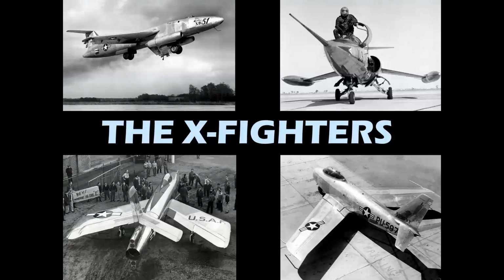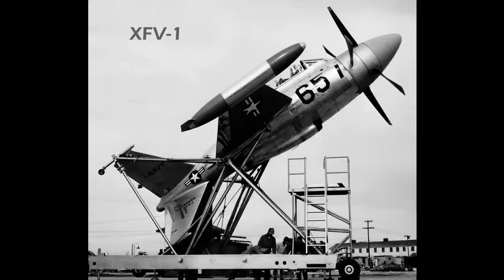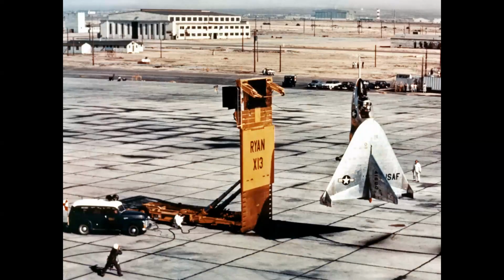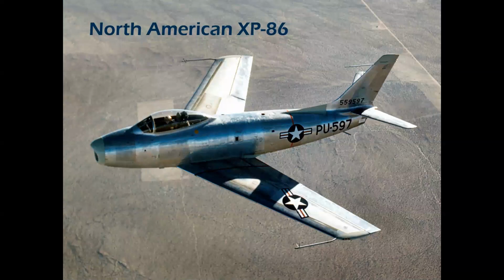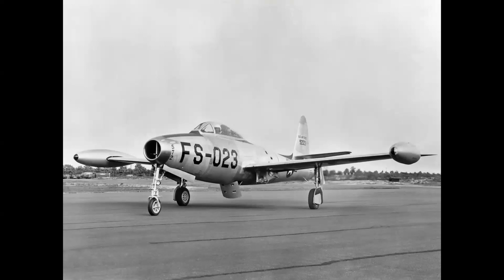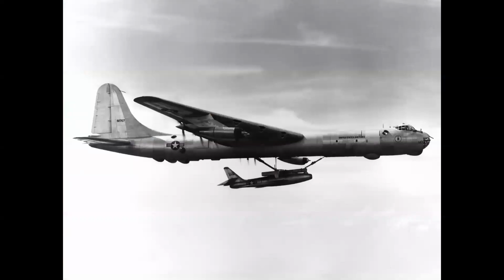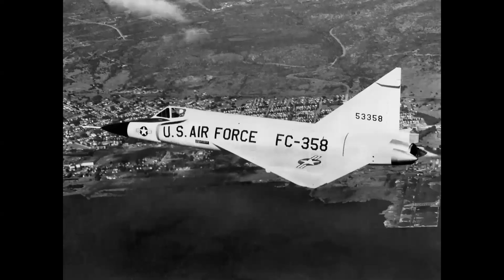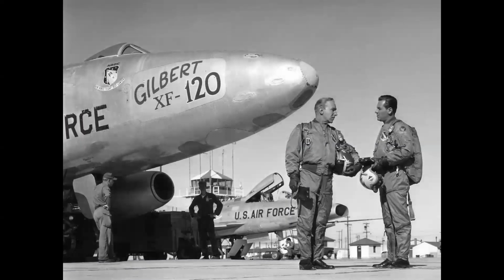X-FIGHTERS - Experimental jet fighter prototypes from the Golden Age of Flight Test.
In an era before digital technology and 3-D computer simulation, airplanes were designed, built, and flown to see if they would work. Some flew well and others didn't, but much was learned about high-performance flight and advanced design.